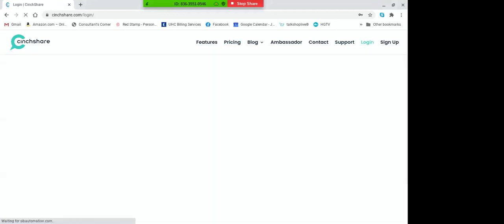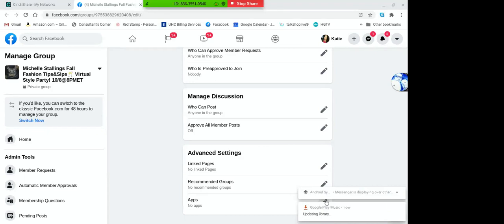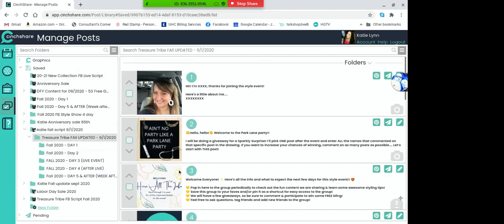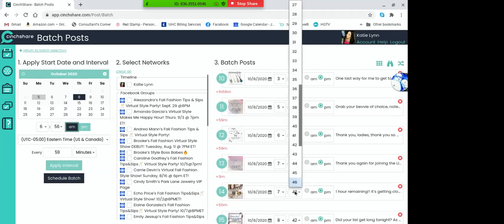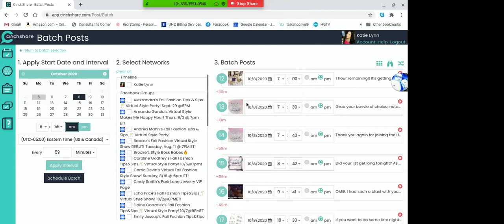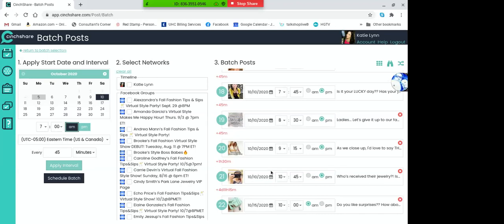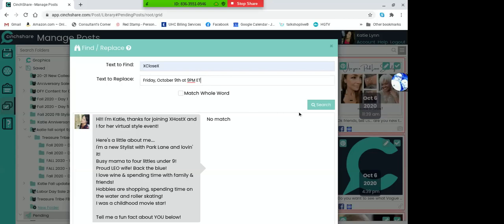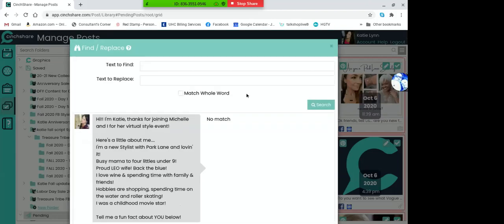Cinchshare Tutorial- part 1 - scheduling